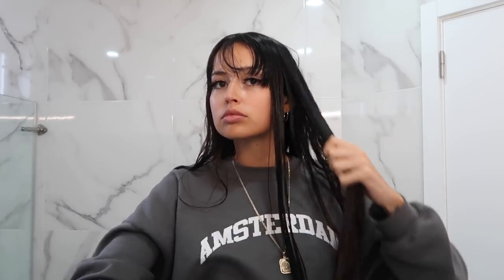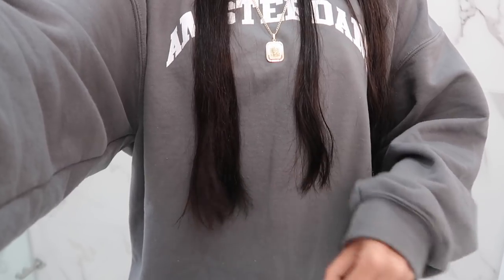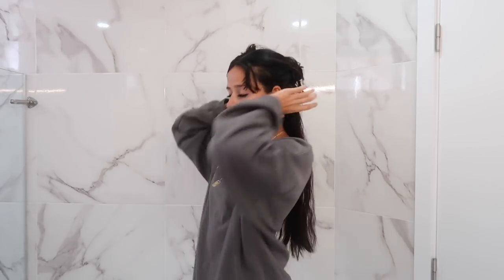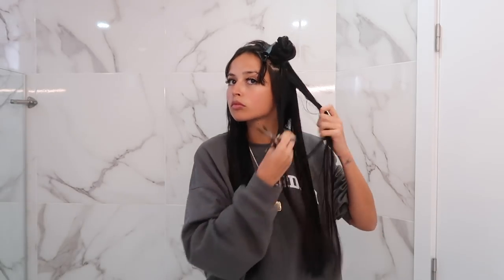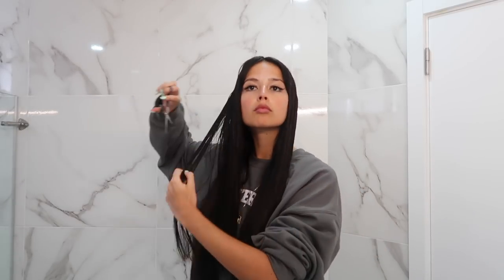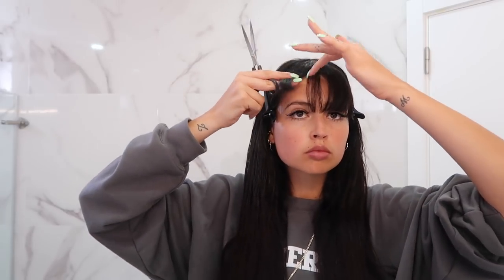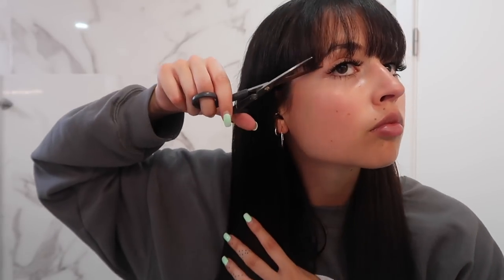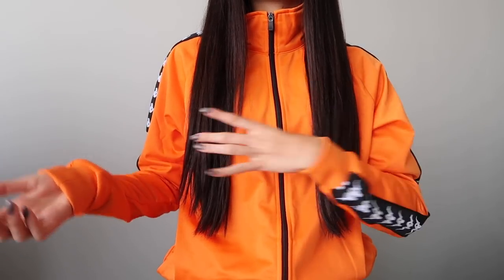cutting my HAIR & BANGS at HOME!!!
Hi guys,

how are you? I know I'm not uploading as regularly here but I'm trying to improve the content quality! hope you guys like this video.